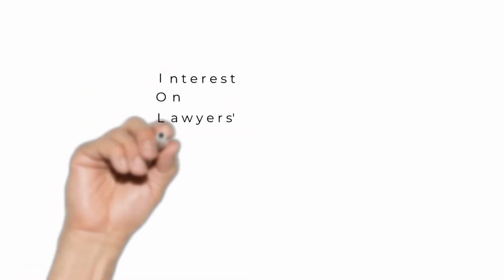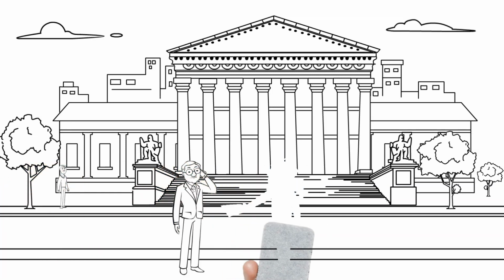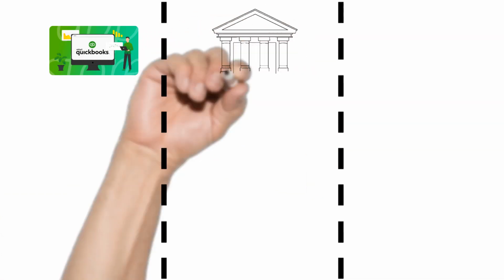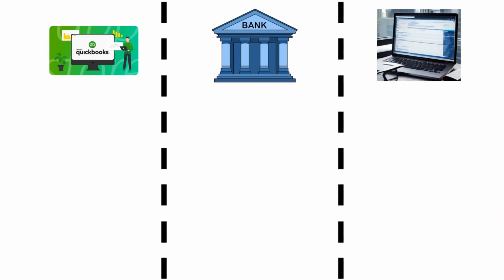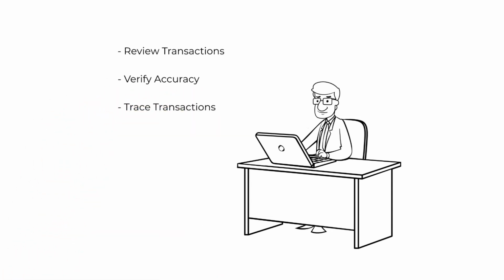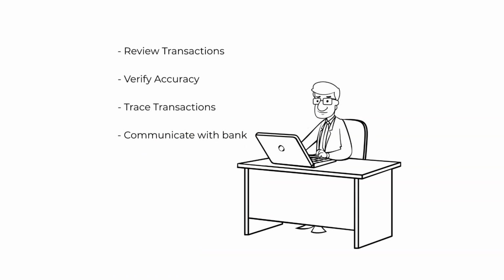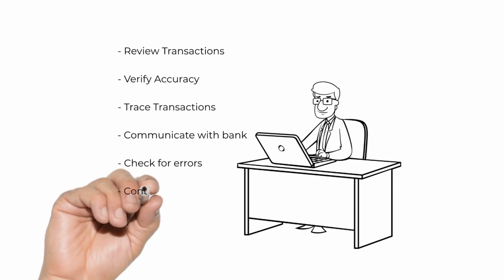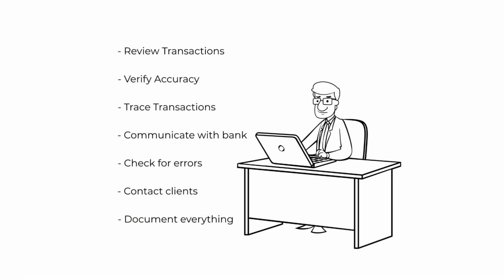Trust Accounting - Basics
These basics of trust accounting, will give you an overview of what an IOLTA is, how to account for, and what to look for when resolving an error. IOLTA or trust accounts are vital for law firms to stay compliant. If left unreconciled, it is easy to lose track of clients' funds and penalties, including disbarment, can happen.